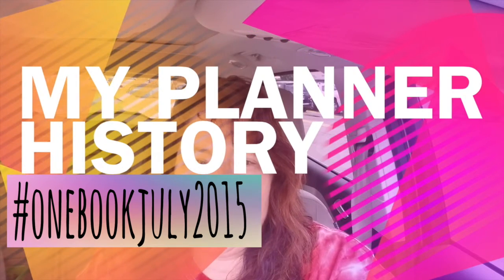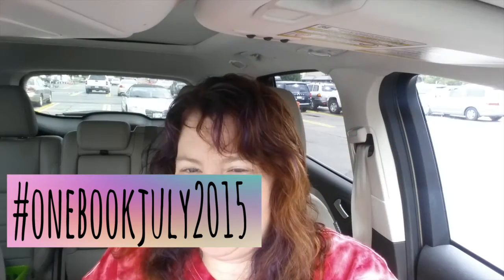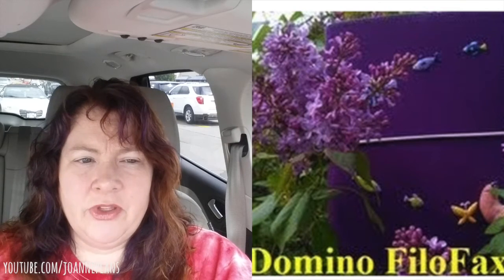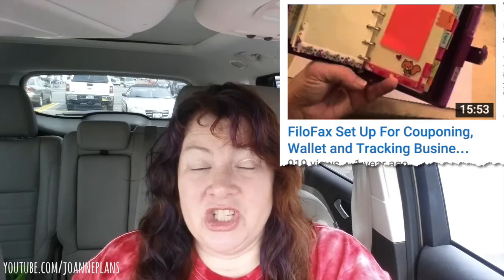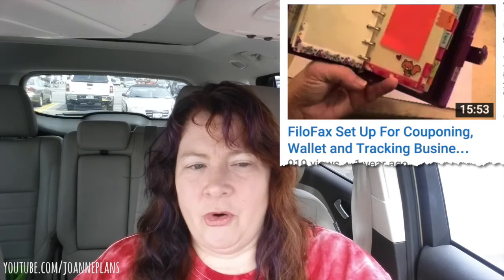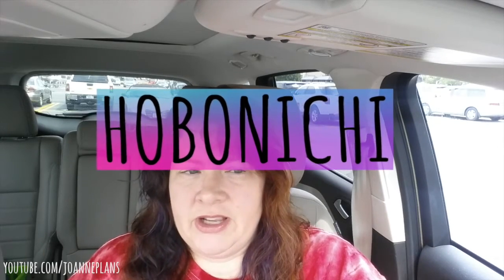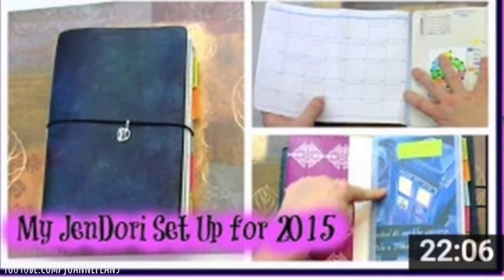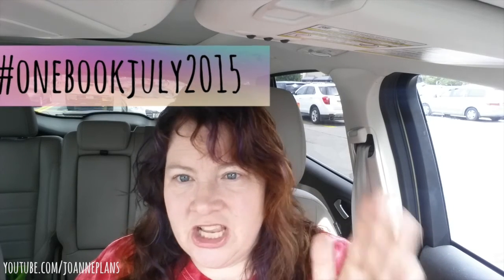OneBookJuly2015 My Planner History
So before I can decide what I am using for OneBookJuly2015 I need to review where I have been. So enjoy the walk down memory lane of all of the planners I have used along the way.

Some of the planners mentioned in this video:

daytimer family plus planner

a5 red domino ( purple no avail on amazon) filofax

Filofax purple Pennybridge

Filofax raspberry pocket finsbury

Fauxbonichi (MiquelRuis Softbound notebook)

Joanne DelBalso
JoannePlans
5768 Crabtree Lane